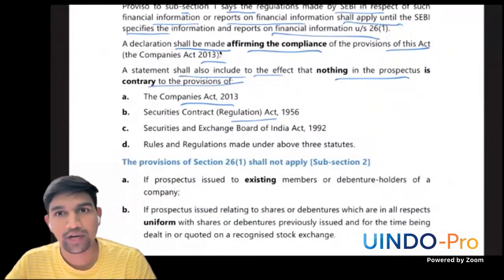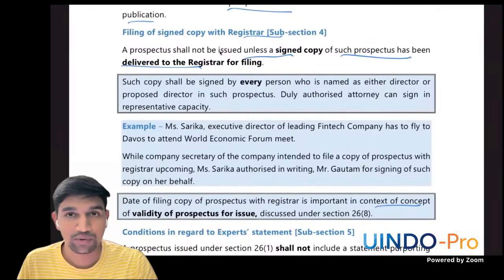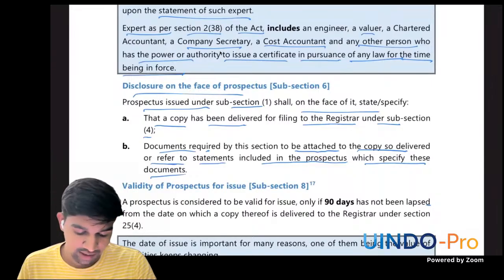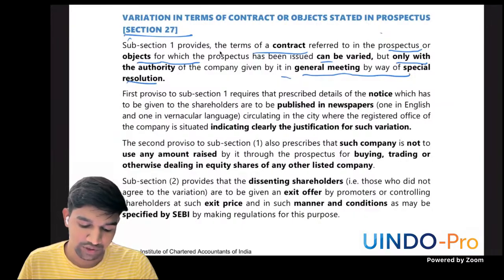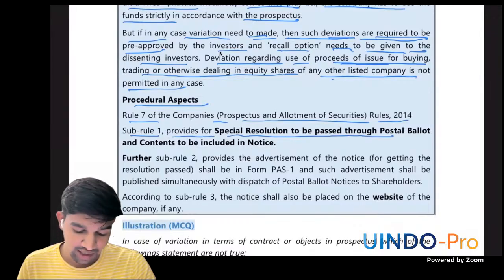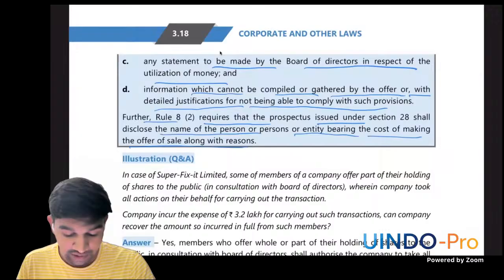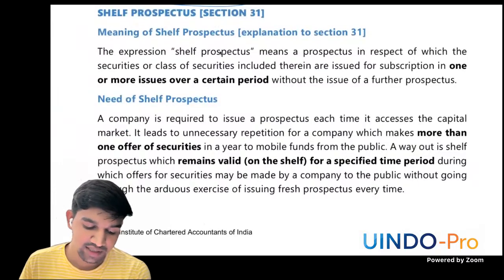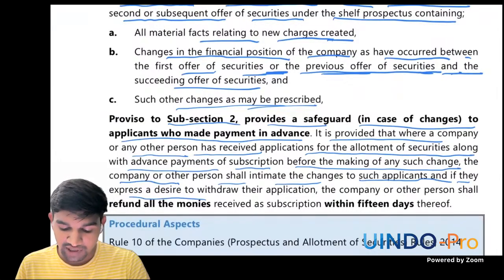Section 26,27,28,29,30 & 31 of CH III Prospectus & Allotment of Securities of Companies Act 2013